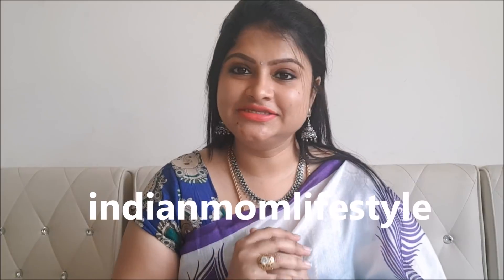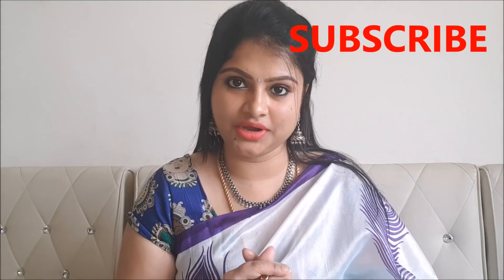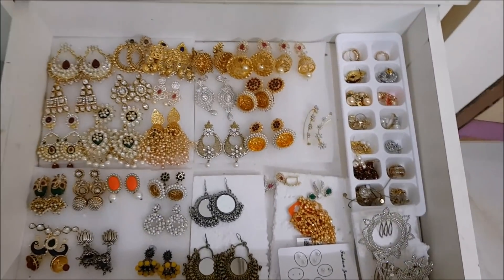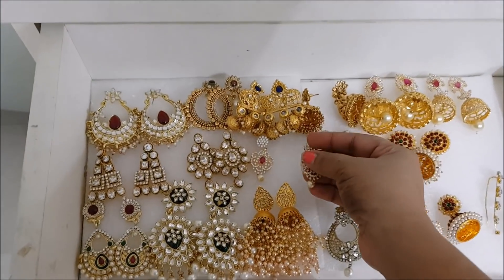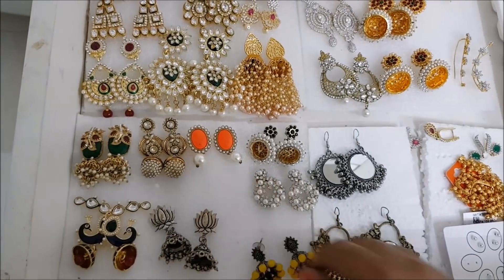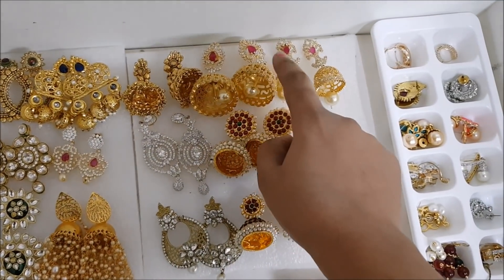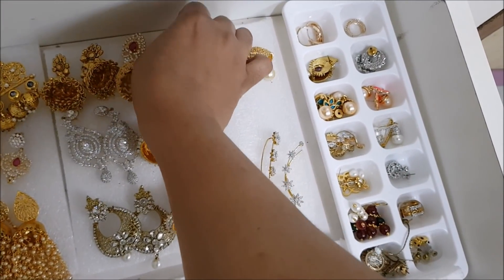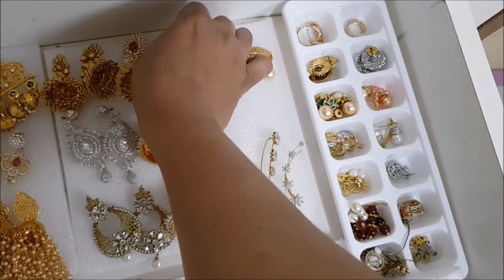EARRING COLLECTION 2018 - HOW TO ORGANISE EARRINGS